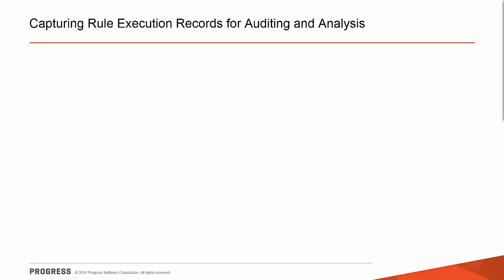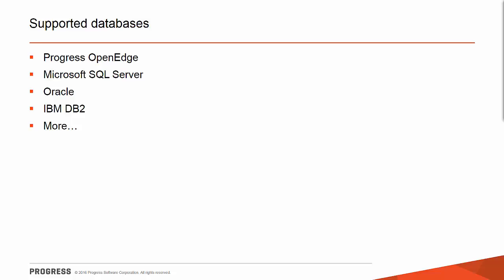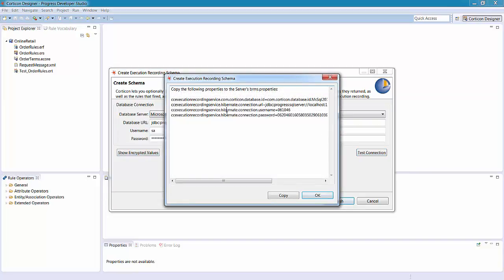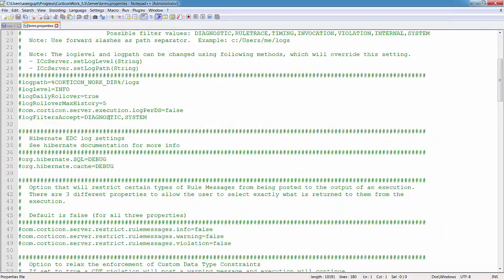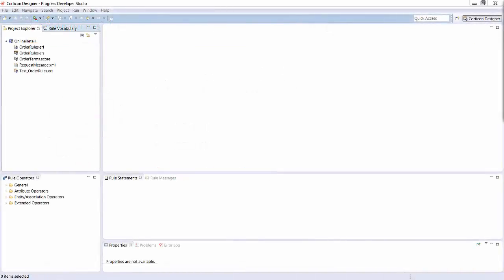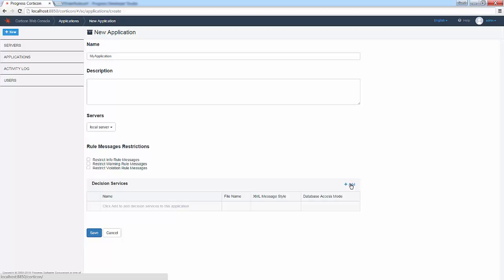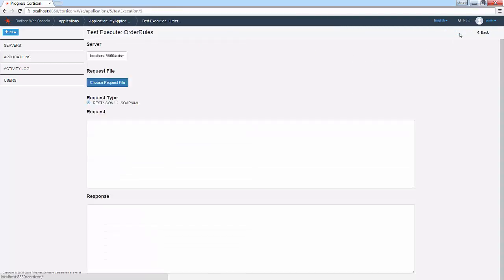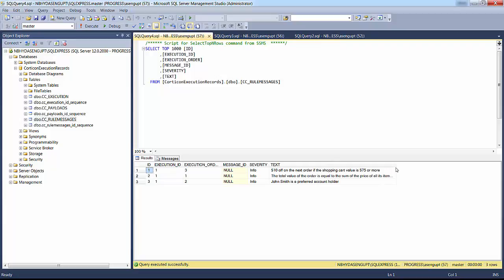Capturing Rule Execution Records for Auditing and Analysis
Progress Corticon enables you to store data about a Decision Service’s execution, input and output payloads, as well as rule messages that are generated during execution. This data can later be used for auditing and analysis.